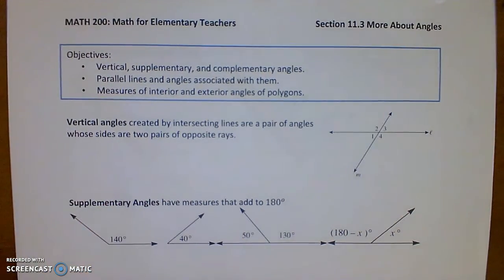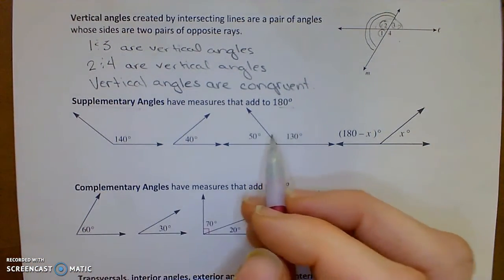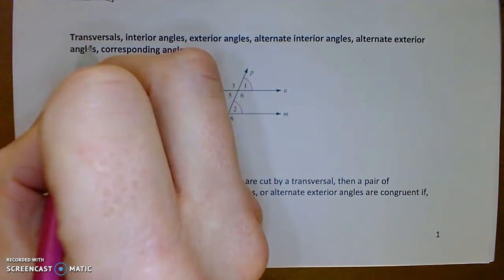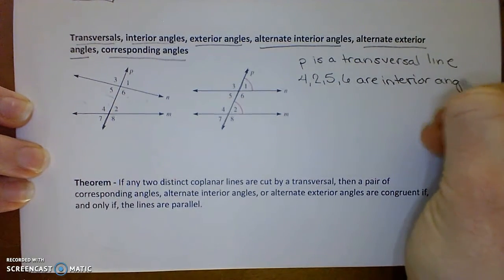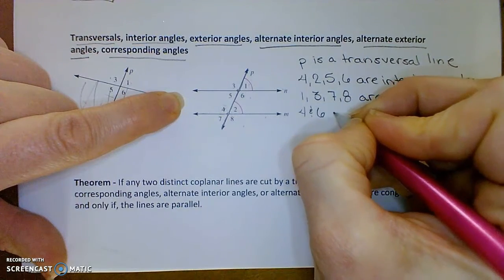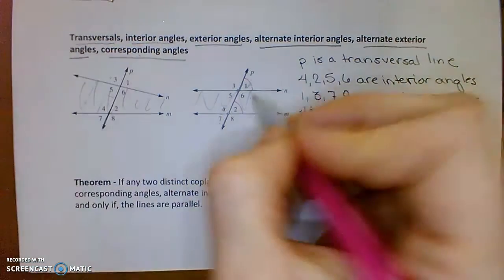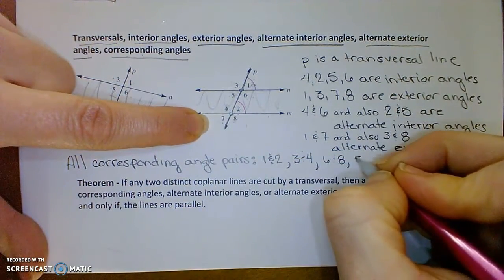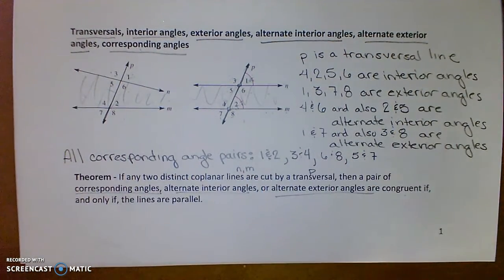11-3 part 1 - angle relationships